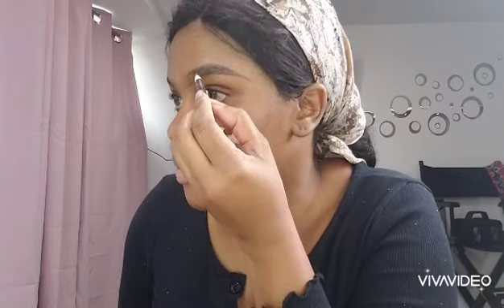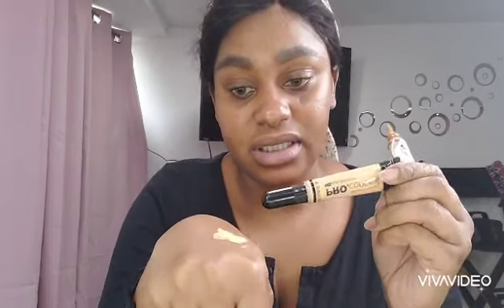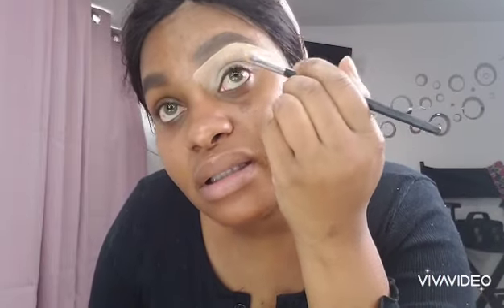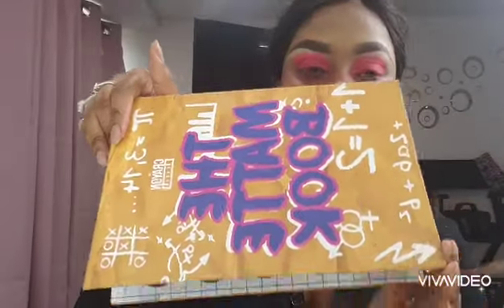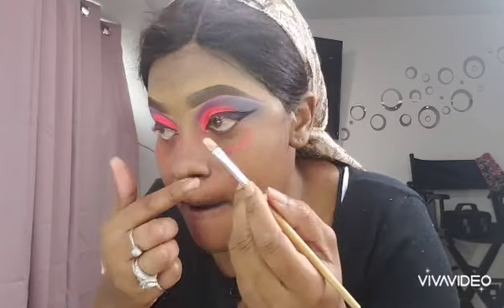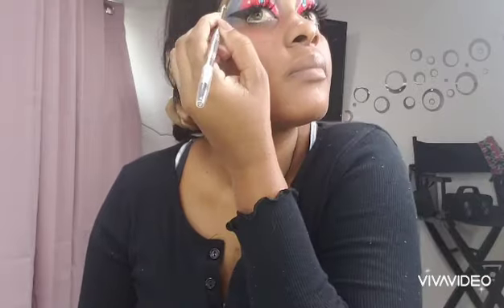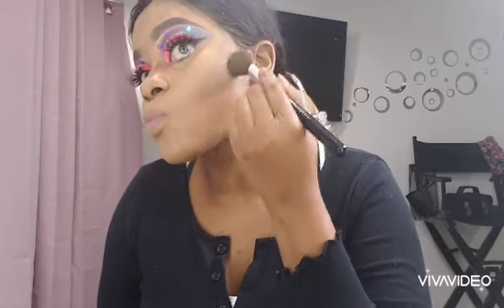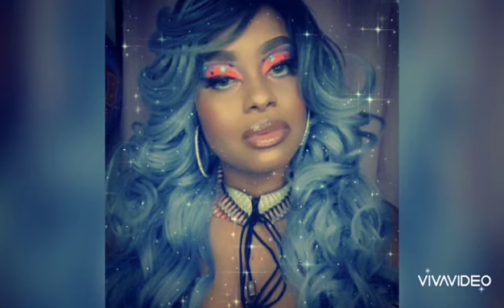STAR-BURST [Onfleekbosslady]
This look reminds me of the rich flavors and colors of the Starburst candy so I decided to name this look after it. hope you guys learn something from this video...if you learnt something new then let me know in the comments below..THANKS MUCH😘